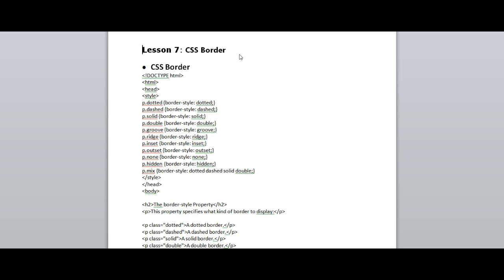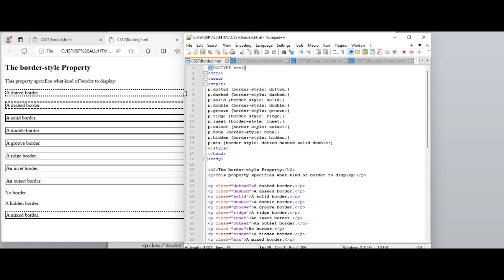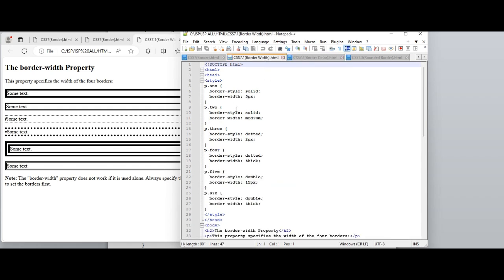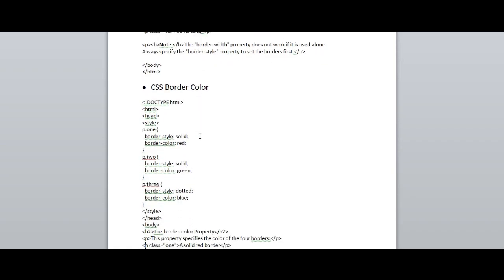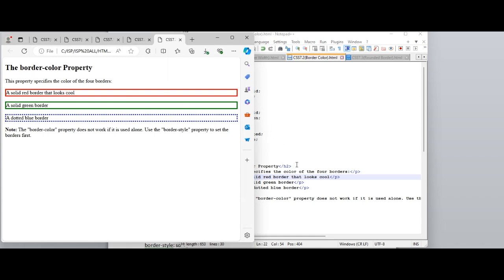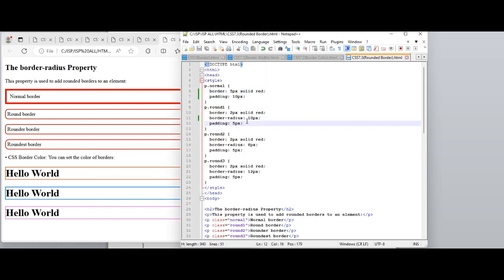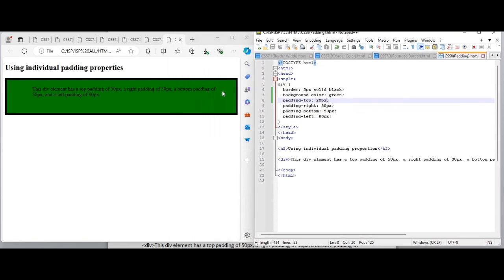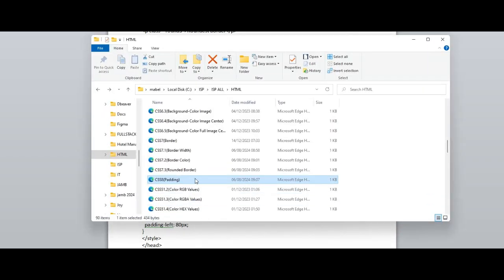CSS (Tutorial for Beginners) Lesson5 Borders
Unlock the secrets of CSS in our comprehensive "CSS Tutorial for Beginners." This beginner-friendly guide covers essential CSS concepts, including styling text, creating layouts, and mastering selectors. Perfect for those new to web design, this tutorial provides step-by-step instructions to enhance your HTML skills and transform your websites. Whether you're looking to style fonts, adjust margins, or use Flexbox, our easy-to-follow lessons make learning CSS simple and fun. Join us on this coding journey and elevate your web development prowess.